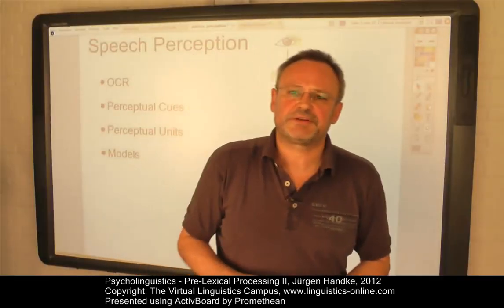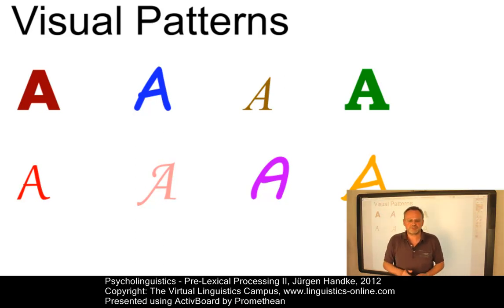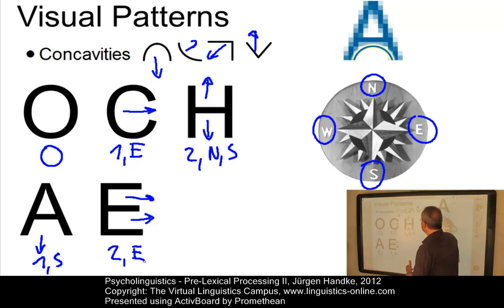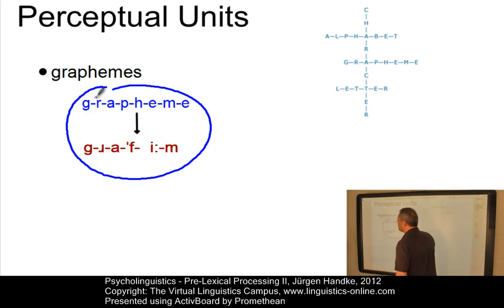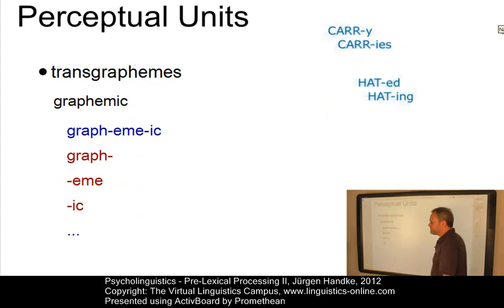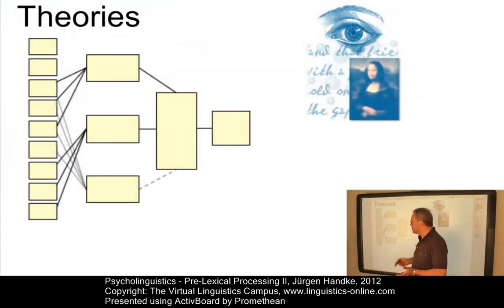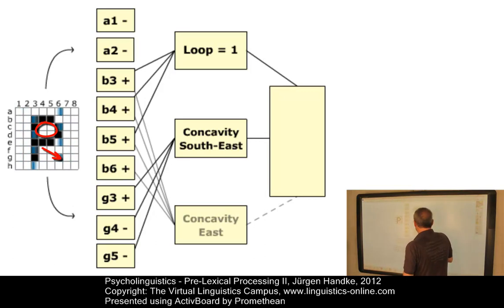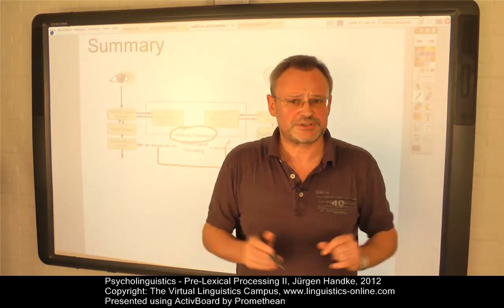PSY109 - Pre-Lexical Processing II: Written Input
As in the speech signal, the analysis of written input is based on specific visual patterns or perceptual cues and the analysis may be based on specific units of perceiving the written signal. This E-Lecture discusses the underlying perceptual cues and the resulting models designed for the processing written input signal. Finally, a unified model for speech and visual inpout will be presented.